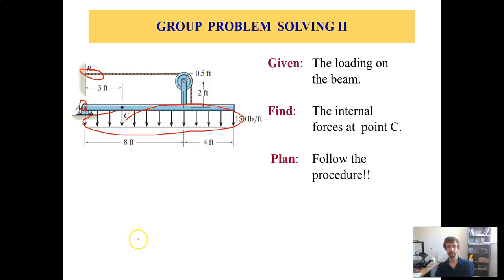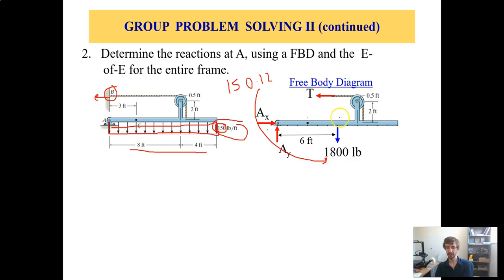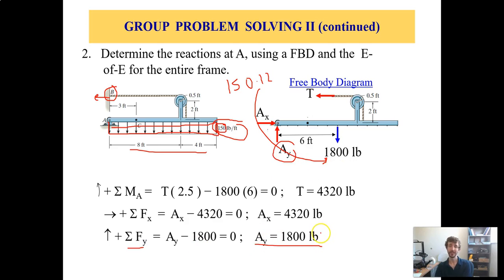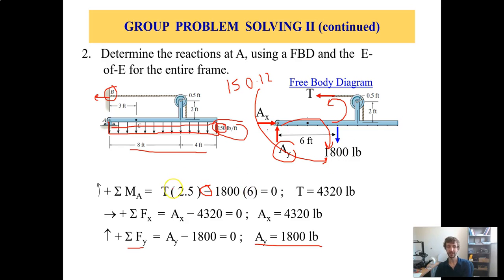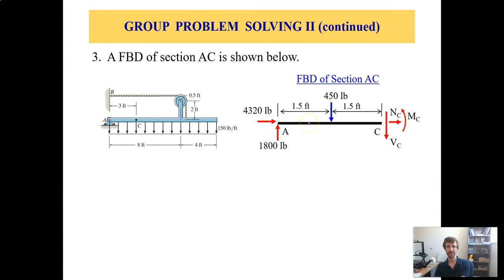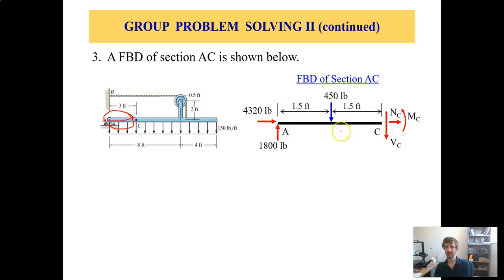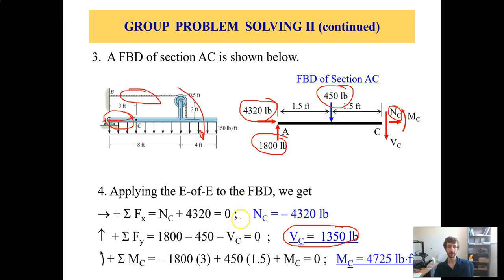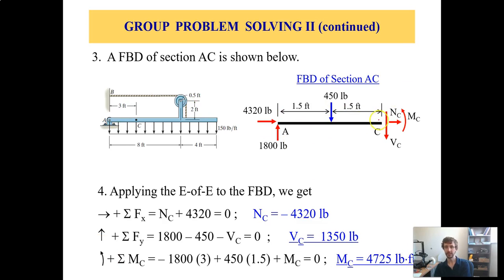Group Problem: Short and Simple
Use your magical FBD cutting powers wisely and you can go far. Oh and don't forget that the distributed load doesn't just disappear.